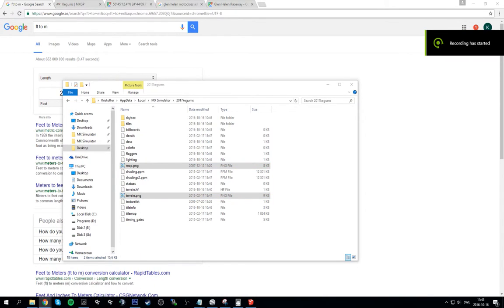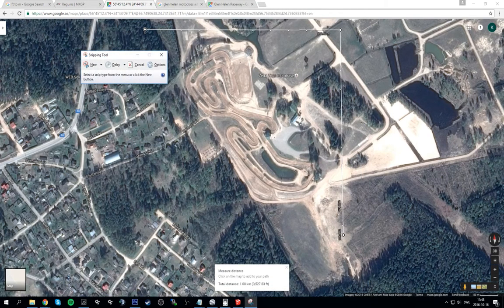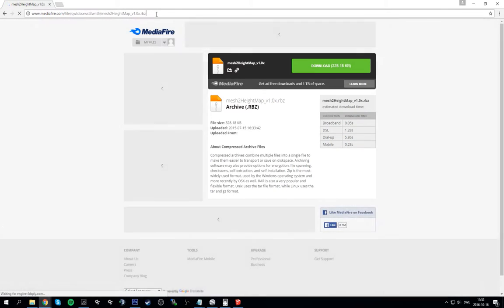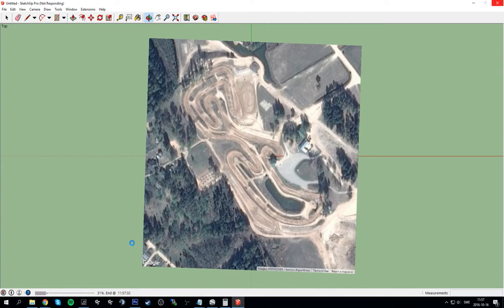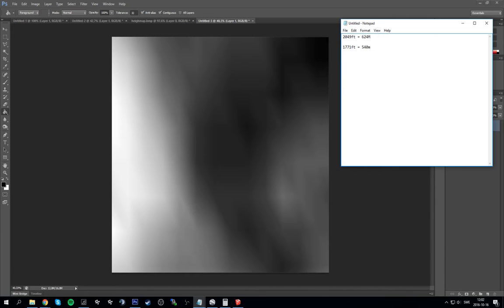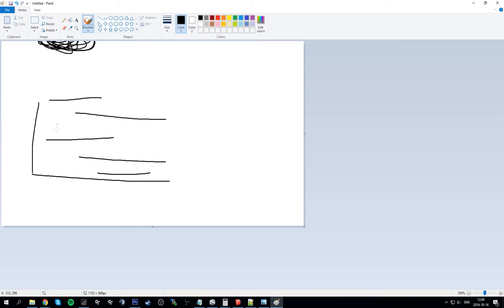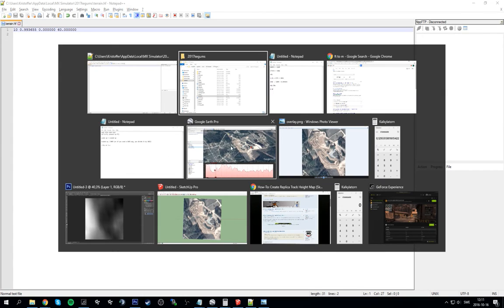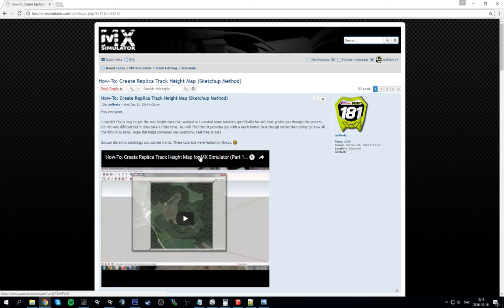Mx Simulator - Getting satellite overlay and real life height data into your track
How to get an image from google maps into the game along with the matching height data.